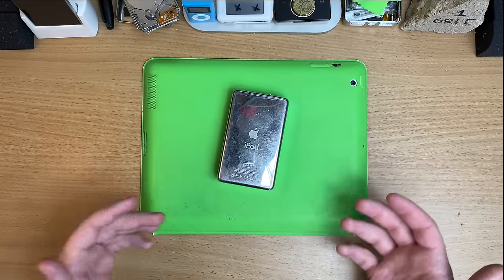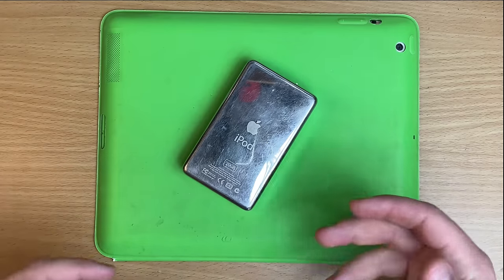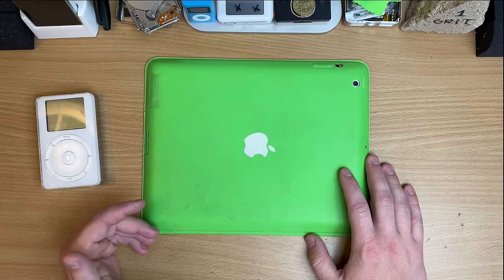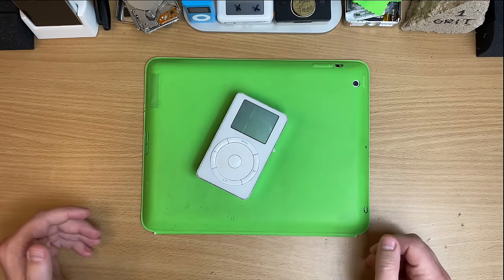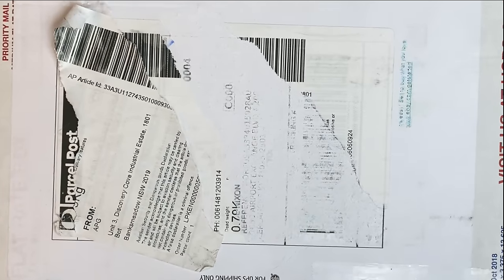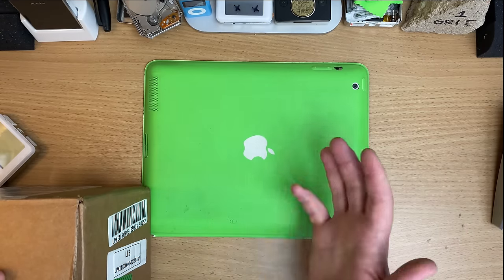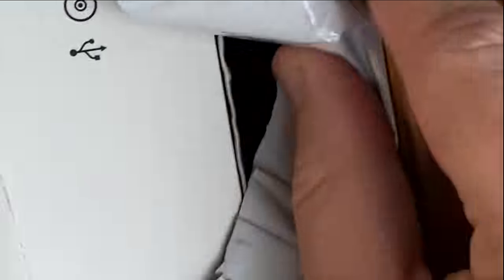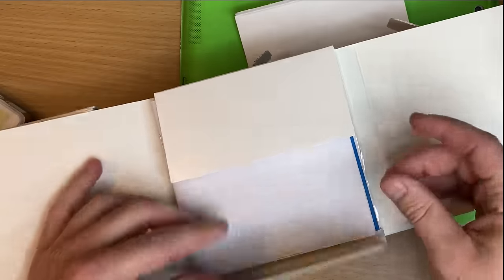eBay destroyed my iPods.